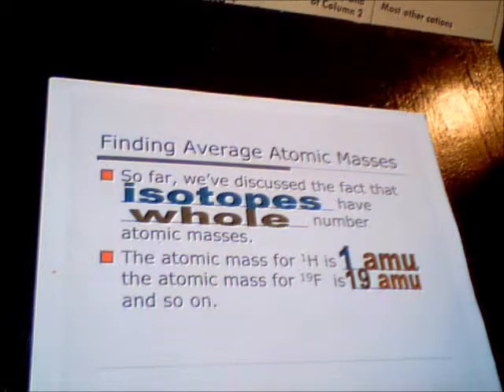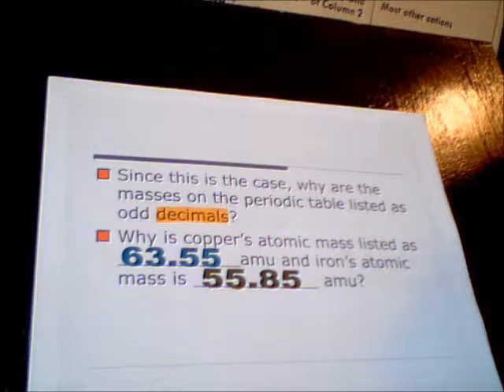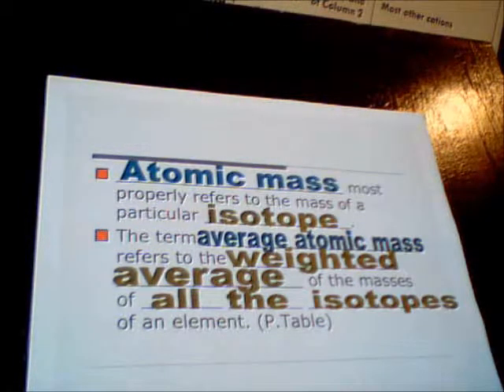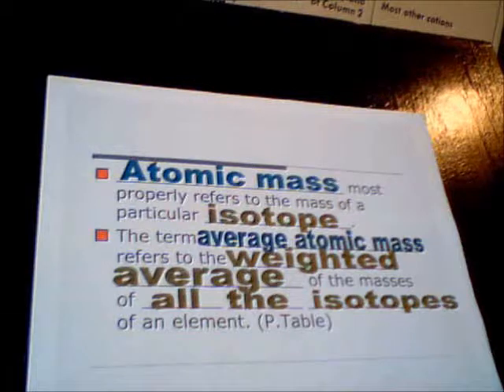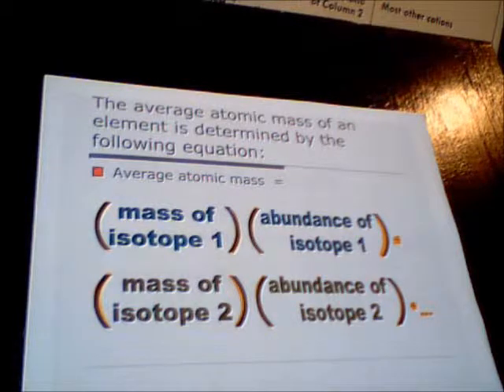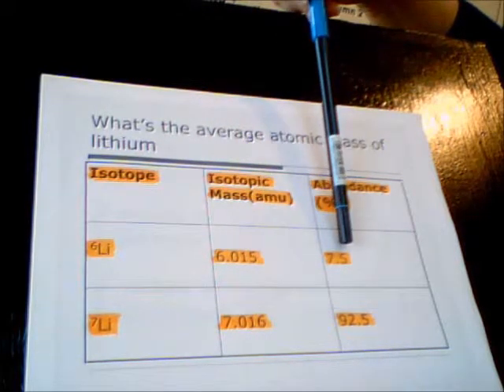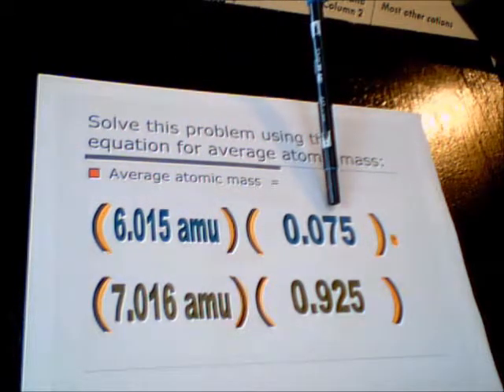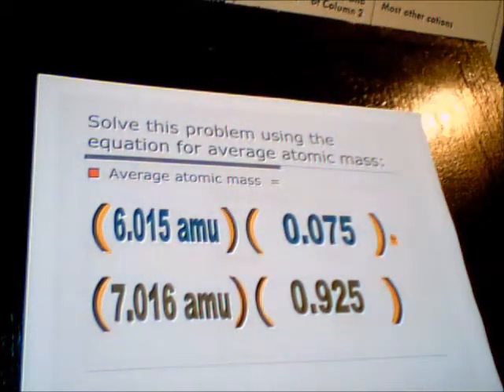FindingAve Atomic Masses